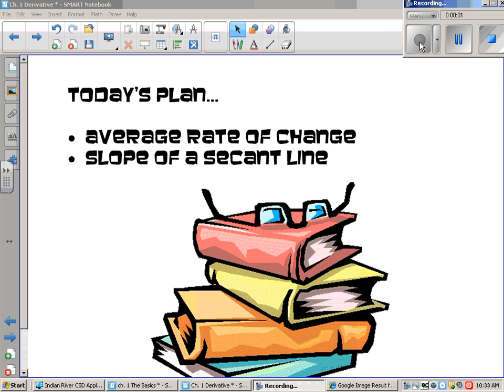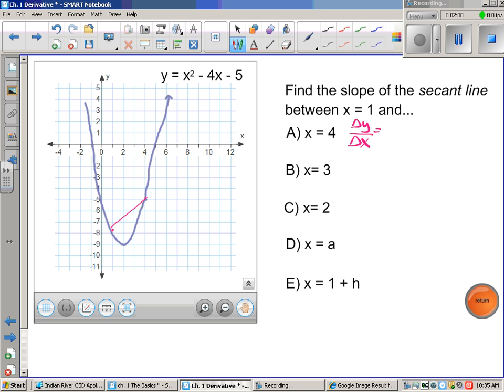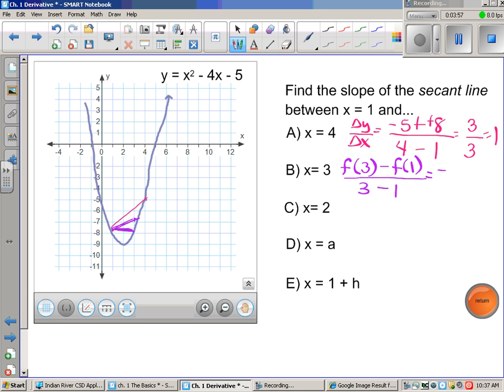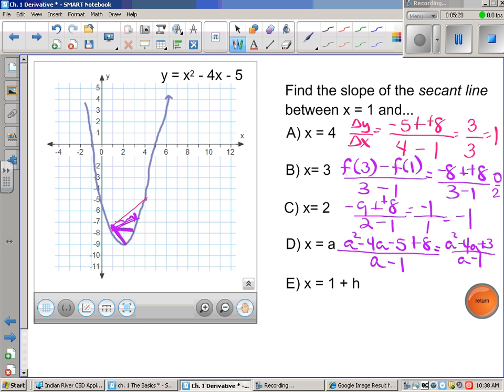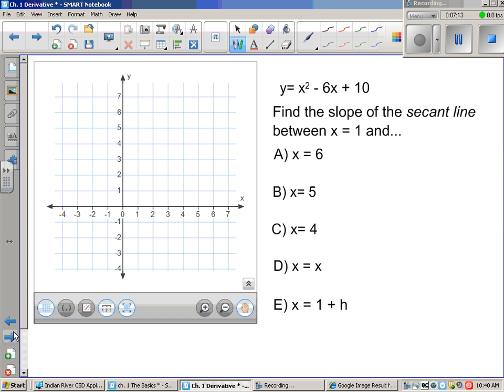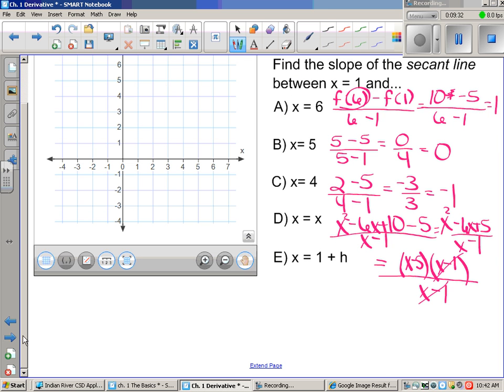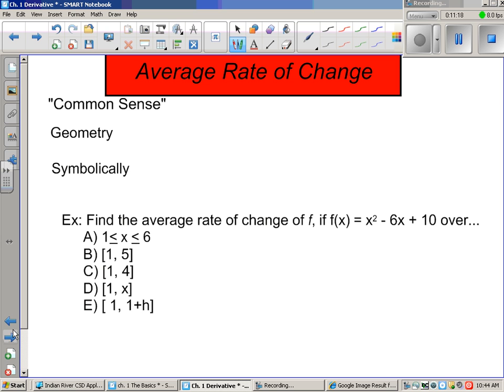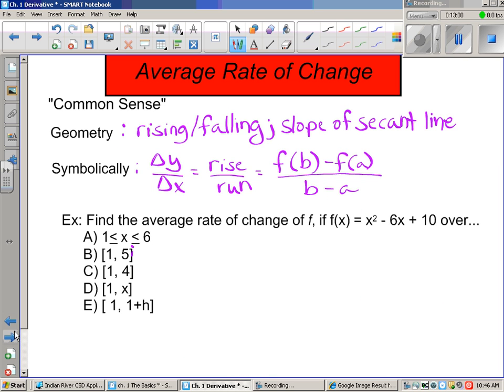C 1.1 Slope of a Secant Line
This concept should be review for all of you who have taken my pre-calculus class last year. Feel free to use this video as a review of Average rate of change and/or Slope of a secant Line to refresh your memory.